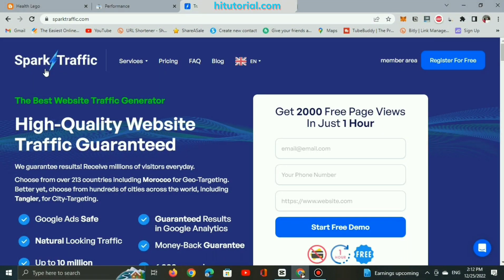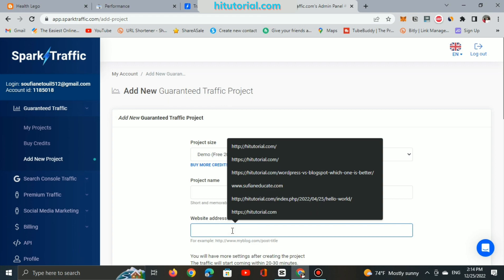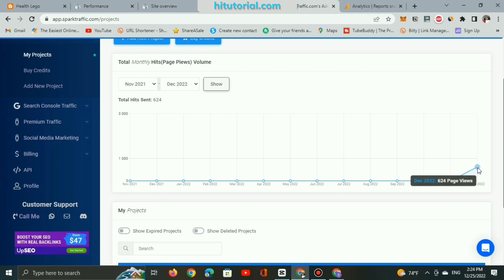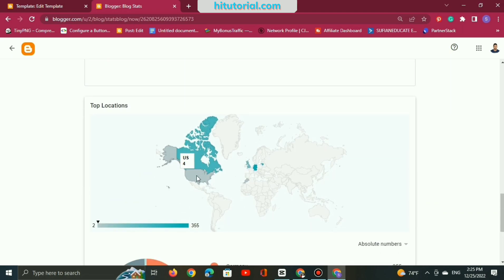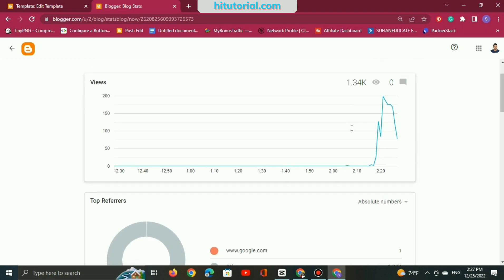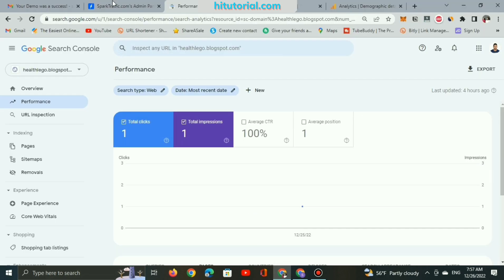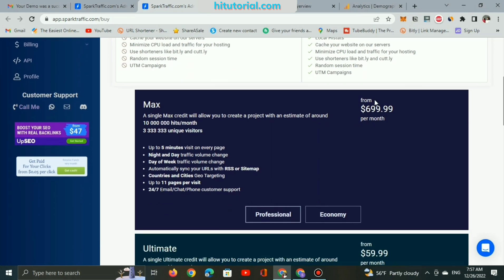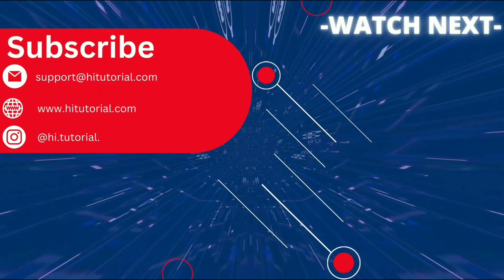Get Thousands Website Traffic for Free with SparkTraffic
In this video, I will show you how you can get High-Quality traffic reach to 6000 page views daily for free.

I used to test the Ai website ( SparkTraffic ) that generates huge traffic for free. For more amazing results, you can upgrade

📖 Also Read about how to Write Blog posts fast - AI

💲 get $200 and get 60 days of VPS hosting

TimeCodes
00:00 - Intro
00:49 - Getting Started
02:53 - Seeing the results
05:25 - SparkTraffic overview